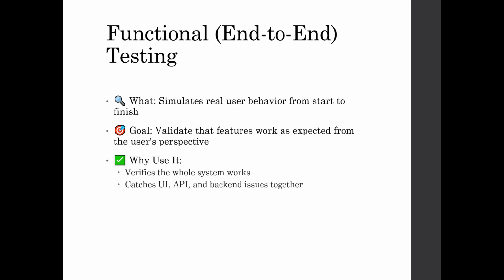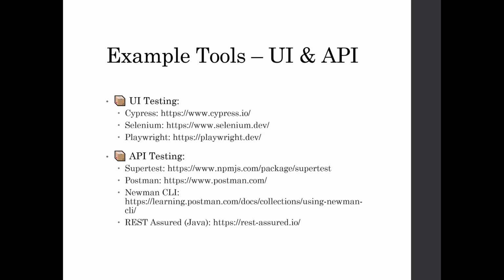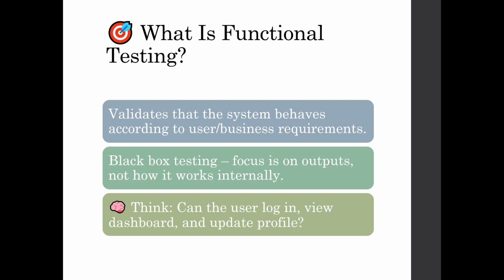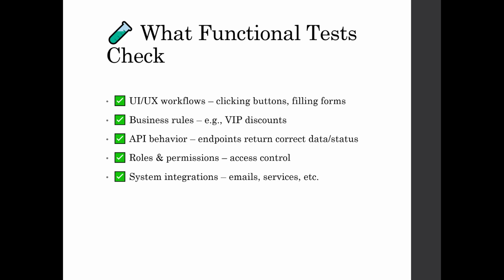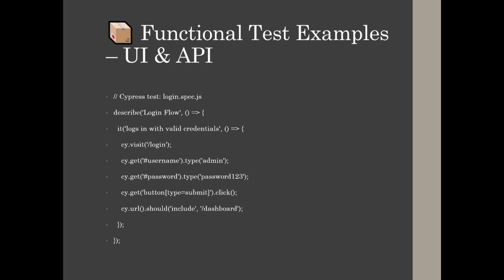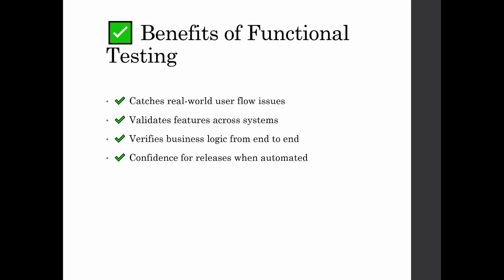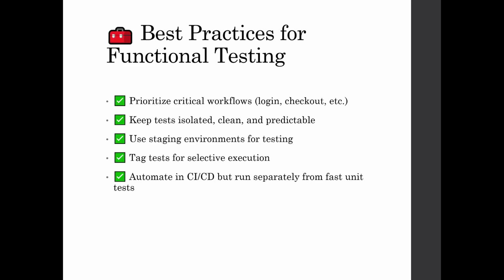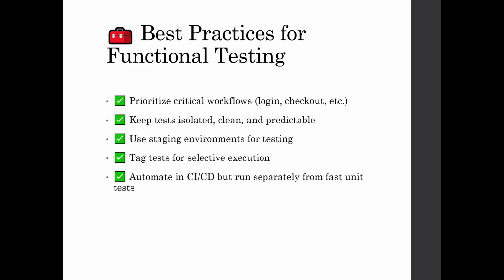Testing, QA & DevOps - What is Functional Testing?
In this video, I talk about functional testing. What is it? How do we use it? WHY do we use it? Continue learning about the different types of testing we use in DevOps pipelines.